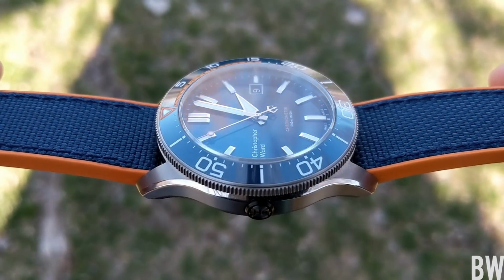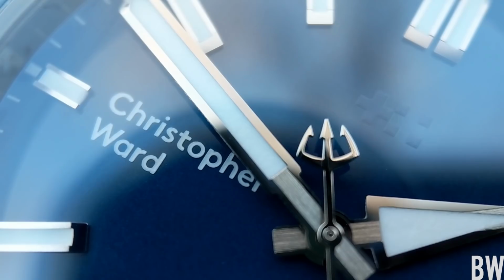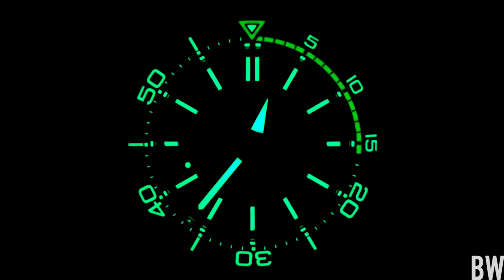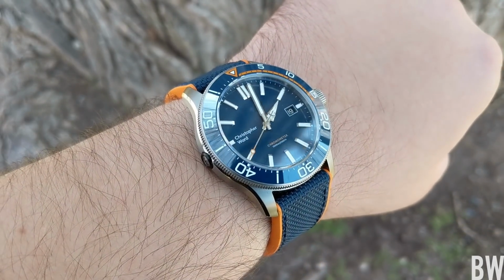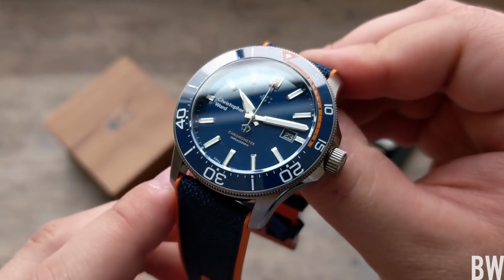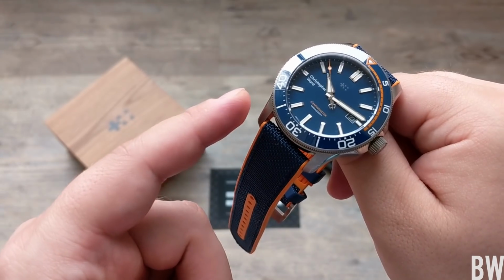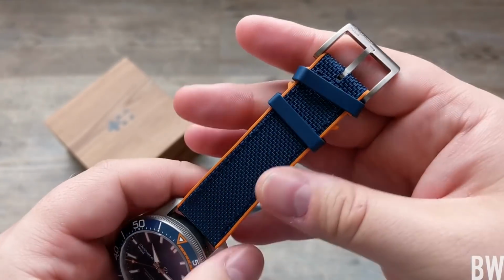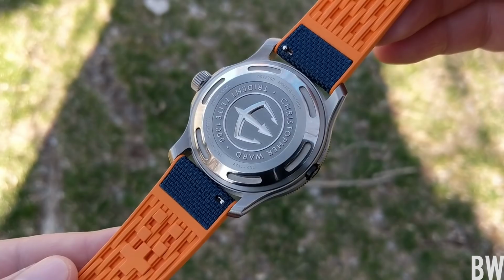The New Christopher Ward C60 Trident Elite Titanium